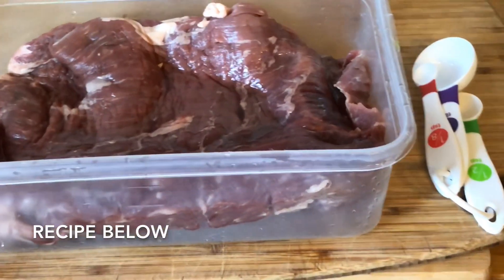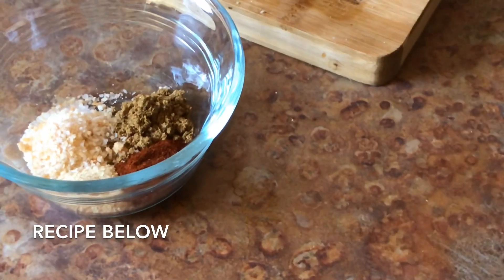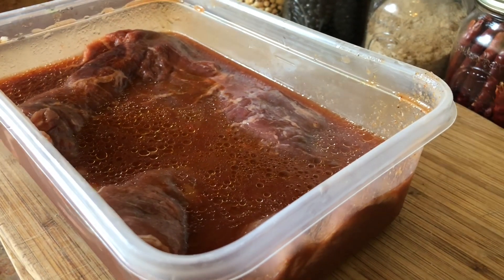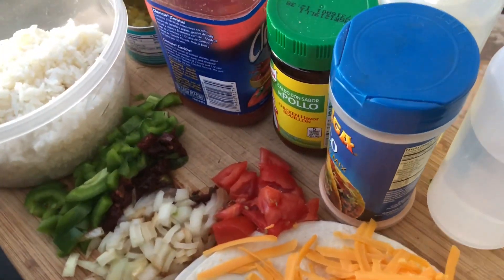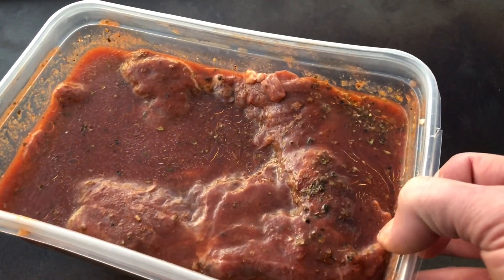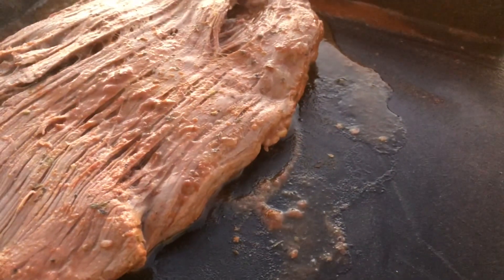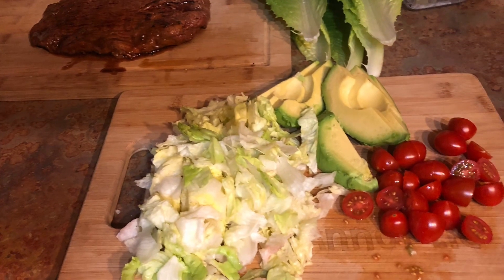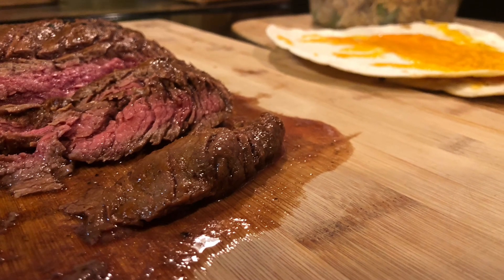Quick Flank Steak Tacos on the Blackstone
I love my new Blackstone, griddles whether this or cast iron are fun to cook on. This is a simple weekday meal with flank steak tacos and Mexican rice.

Marinade for flank steak:
2 lb flank steak
1 cup spicy tomato juice
1.5 tsp onion powder
1.5 tsp cumin
1/4 cup oil
1 tsp salt
1.5 tsp oregano
1 tsp cracked black pepper
1.5 tsp garlic powder

Replace the onion and garlic powder with fresh if you'd like.

Rice:
1 cup cooked rice
1 Chipotle in adobo
1/4 cup each
  chopped onion
  chopped green pepper
  chopped fresh tomatoes
1/3 - 1/2 8 oz can of green chilies
Splash of spicy tomato juice

Marinate the beef at least 3 hrs, longer is fine.
With the griddle at medium high, cook the steak on both sides for 4 mins each for medium rare.

Add the rice and all the ingredients.
Cook for a few minutes.
Add tortillas and top with cheese until melted.

Slice the steak and serve with your favorite toppings!